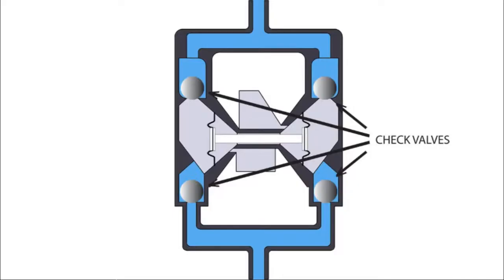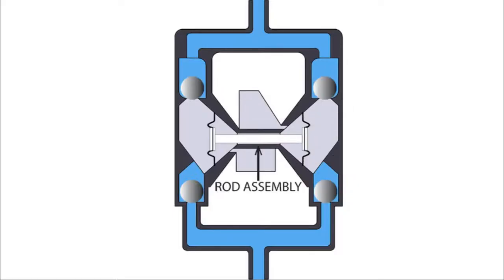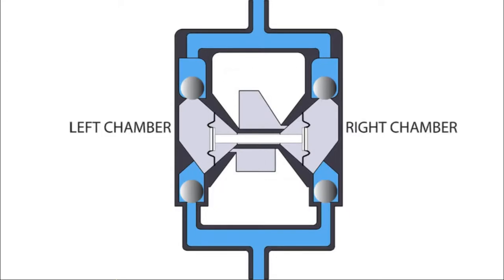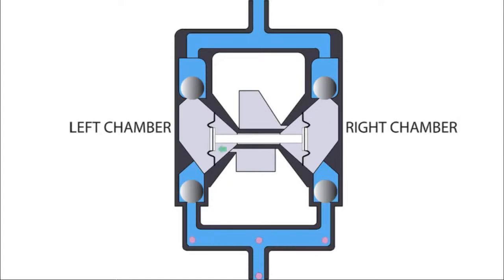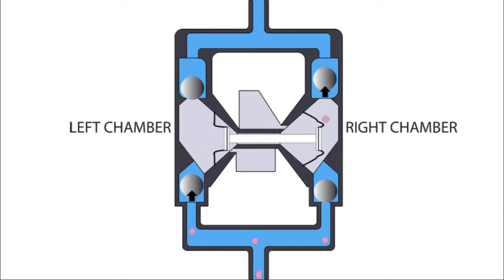Air Operated Double Diaphragm (AODD) Pump by Fahim & Bani - EH2201A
Air Operated Double Diaphragm (AODD) Pump)
Presented by  Fahim & Bani
Fluid Mechanics for Chemical Engineers (CHE413) Assignment
EH2201A